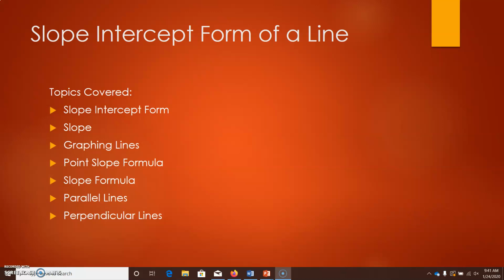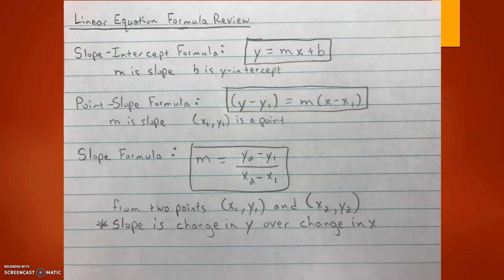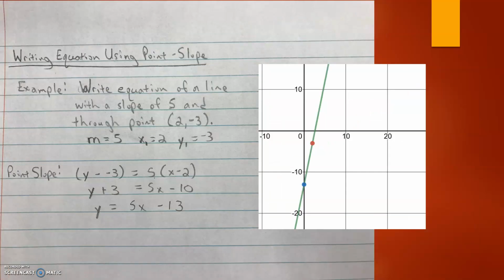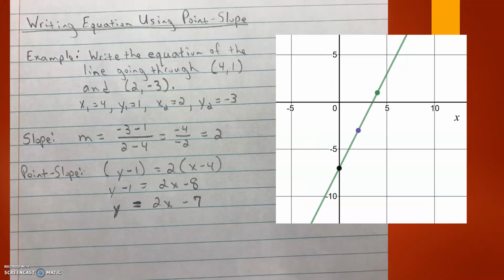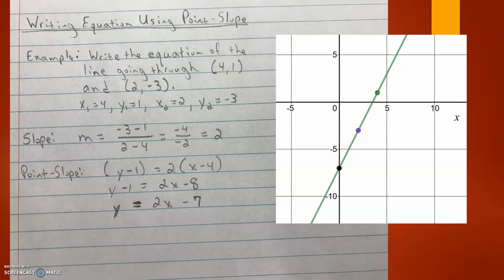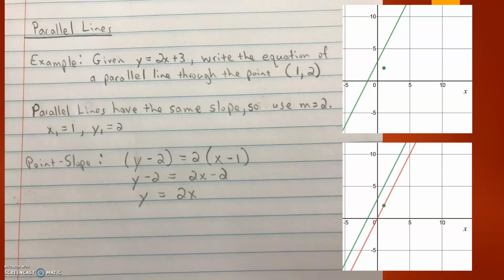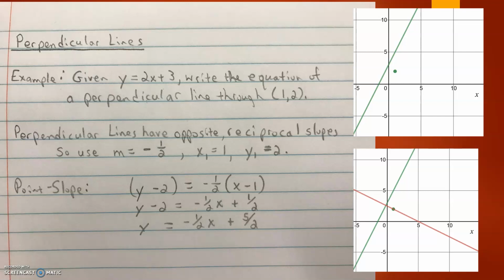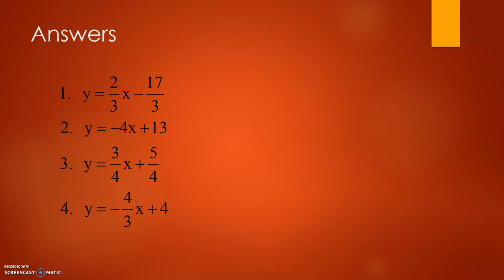Slope intercept for of a line